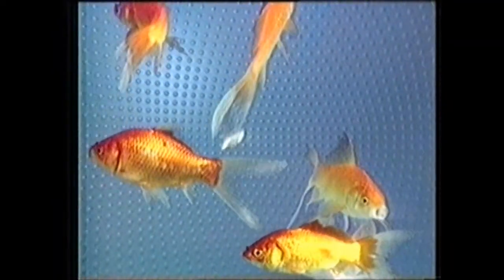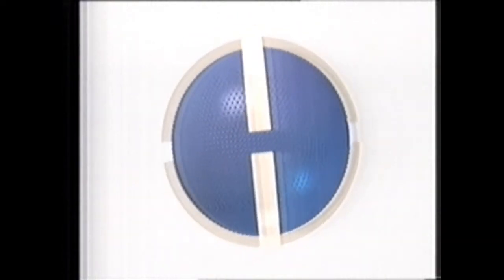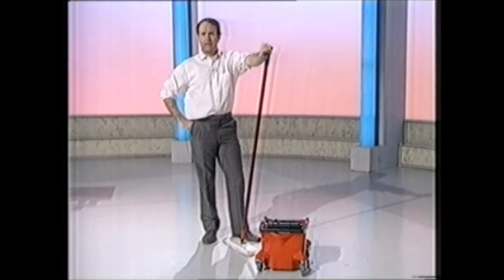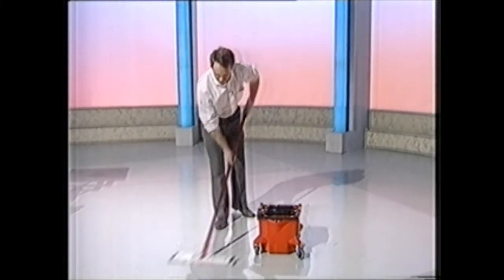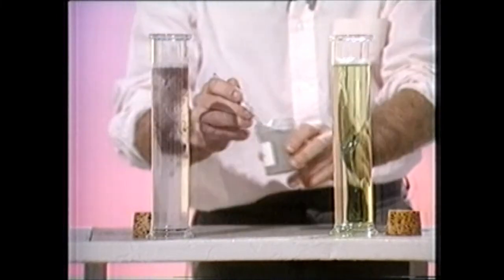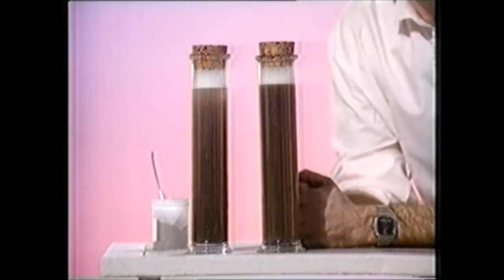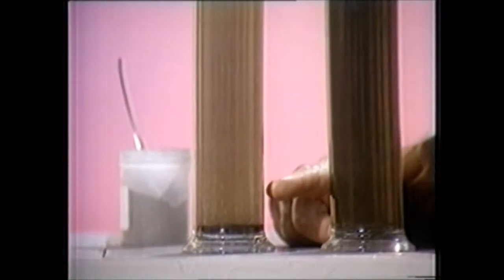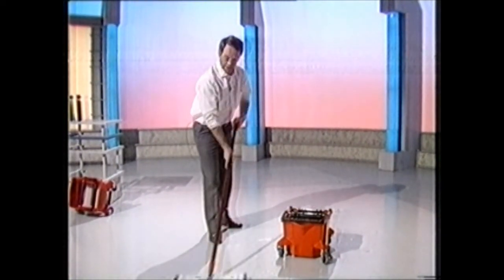Scot Young Research on Tomorrows World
Scot Young Research presenting our revolutionary chemical products on BBC's Tomorrows World